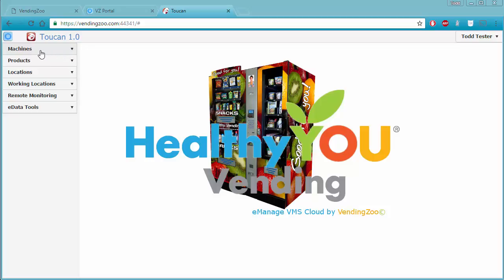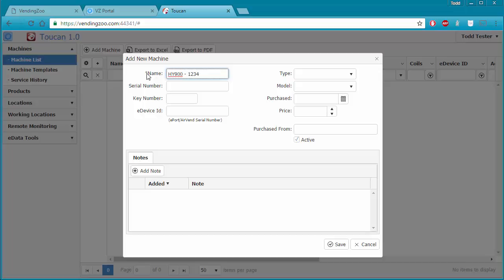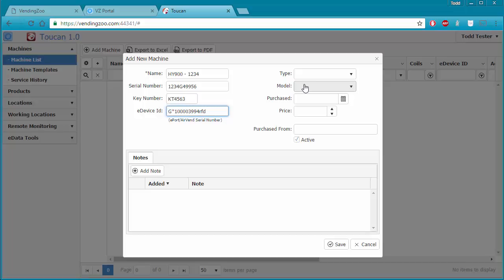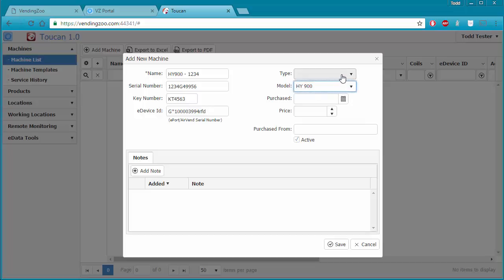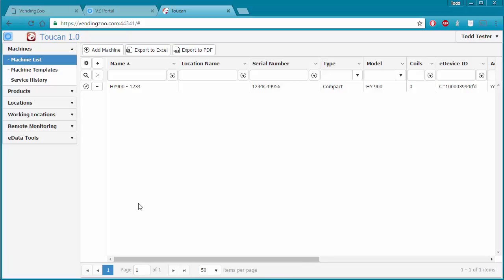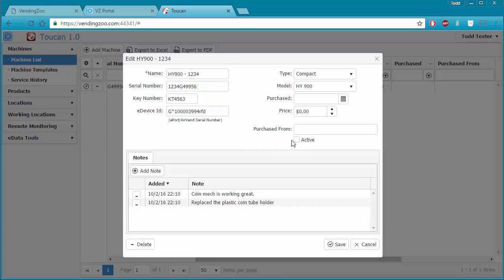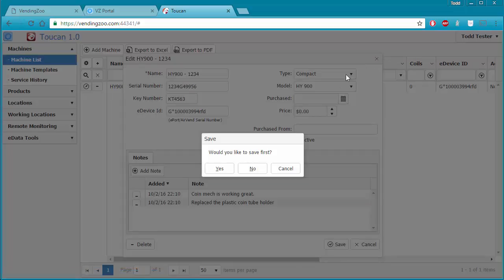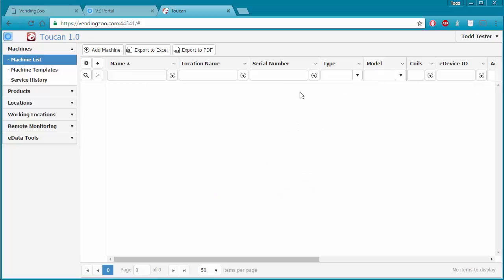Machines - Managing Vending Machines in your Toucan Vending Software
Detailed description of adding and editing your Vending Machines using the eManage cloud software.